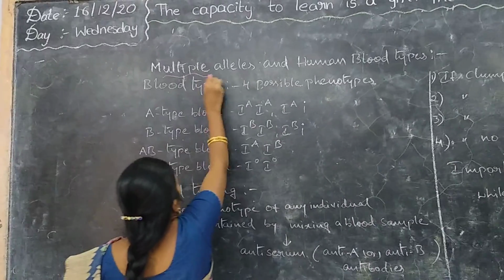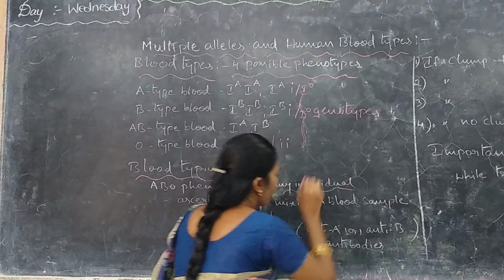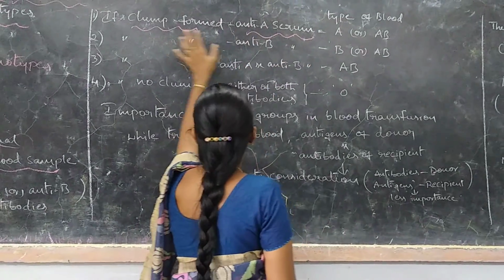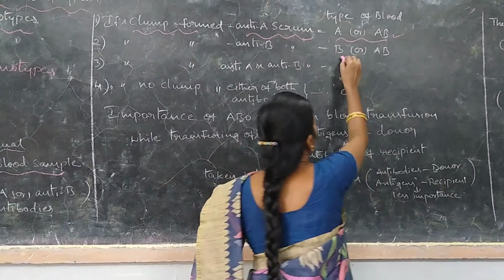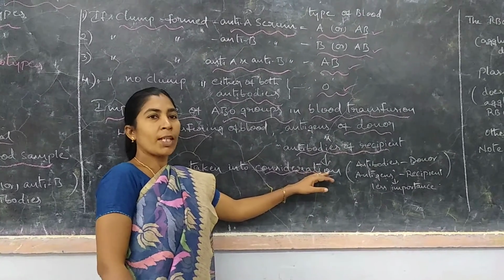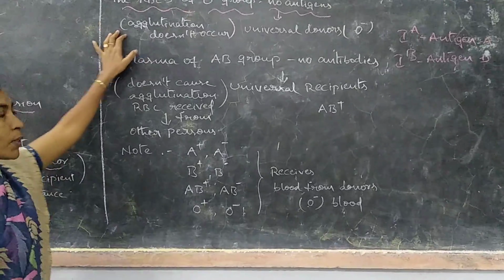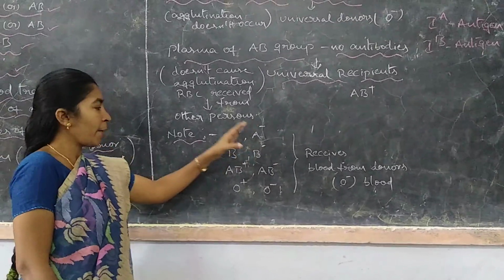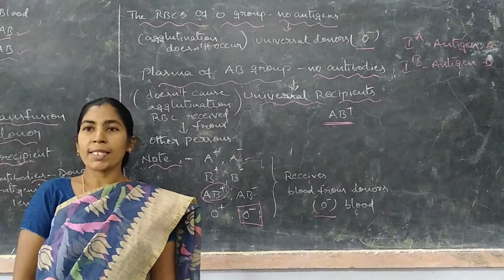2nd inter zoology unit-6 Genetics *Topic-multiple alleles part-3*